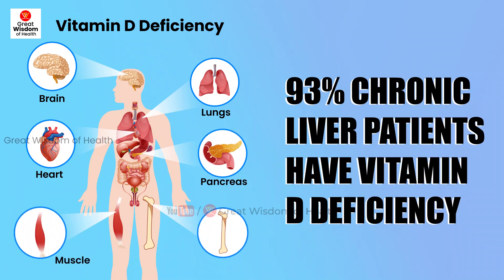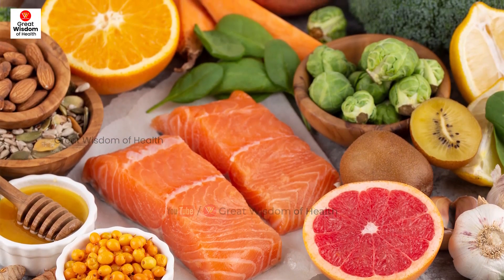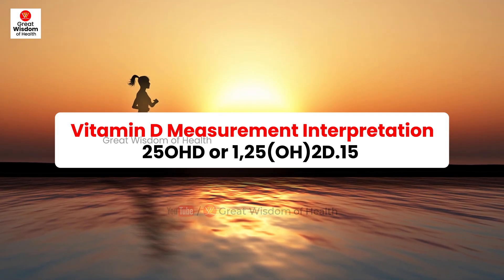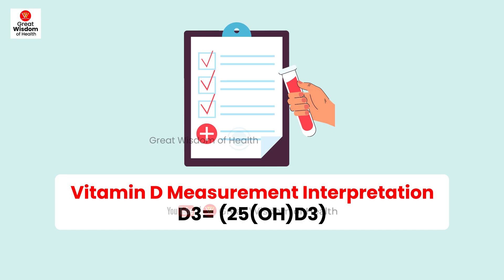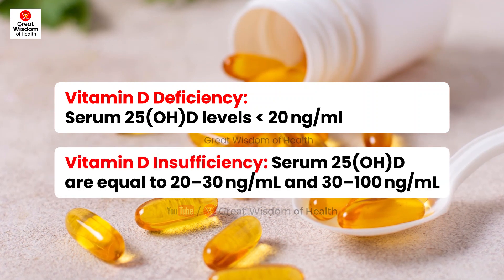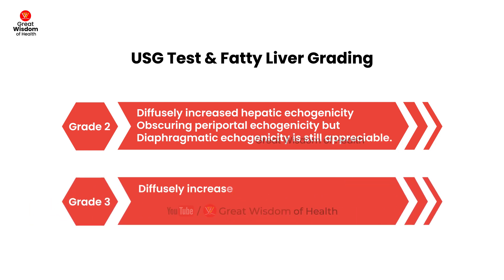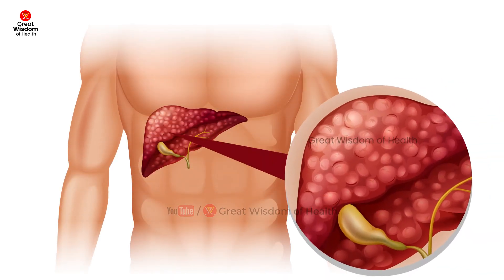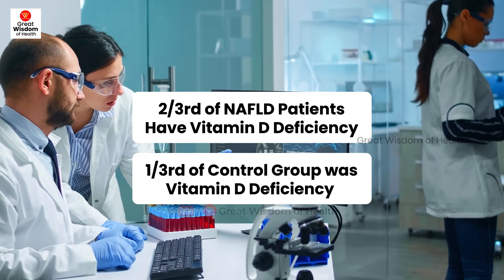93% Chronic Liver Patients Have Vitamin D Deficiency | causes of vitamin d deficiency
Hi, Welcome to Great Wisdom of Health YouTube channel.

Overview
Vitamin D actually it is a hormone and a group of fat-soluble and responsible for increasing intestinal absorption of calcium, magnesium, and phosphate, and many other biological effects. Vitamin D has been associated with many diseases’ pathogenesis including autoimmune disease, cardiovascular disease, cancers, inflammatory processes, and liver diseases.

Best Vitamin D is very essential for humanizing. Day sunshine is the great source of natural Vitamin D3. Vitamin D deficiency generally found in chronic Hepatitis B patients in the long run. It is created many issues in the body. Everybody should know the causes of vitamin d deficiency. However, food sources are fatty fishes like Tuna, Natural butter, natural milk cream, and egg yolk, mushroom, carrot. Both human’s and cow’s milk is not sufficient sources of vitamin D by providing only 15 to 40 IU/L, and they include equally minimal concentrations. Please watch this video till end and don't skip, you will know how terrible is chronic hepatitis b.

hbv blood test
hepatitis
hepatitis b
hbsab
liver diseases
hepatitis b cure latest news 2023
hepatitis b treatment
vitamin d
causes of vitamin d deficiency
vitamin d deficiency and obesity
vitamin d deficiency treatment
vitamin d deficiency recovery